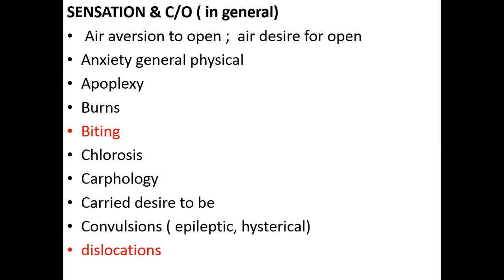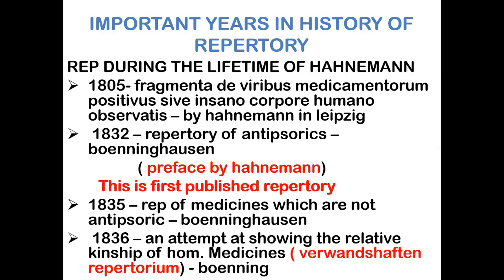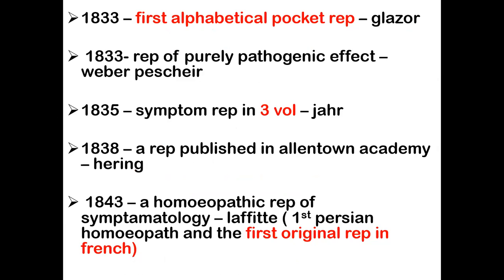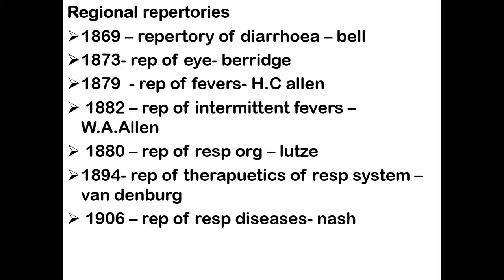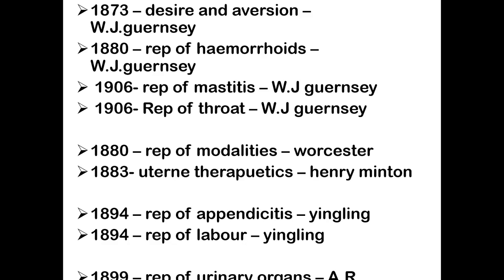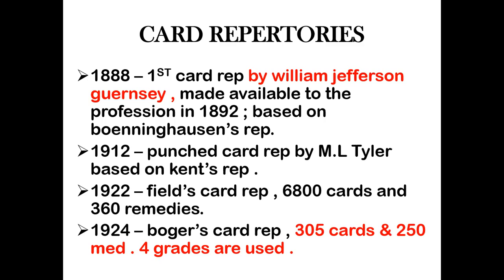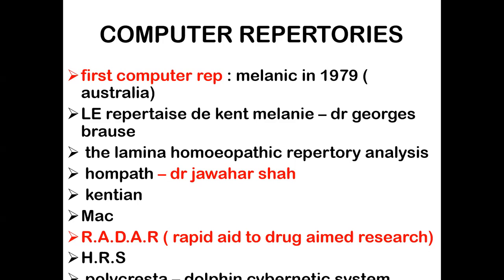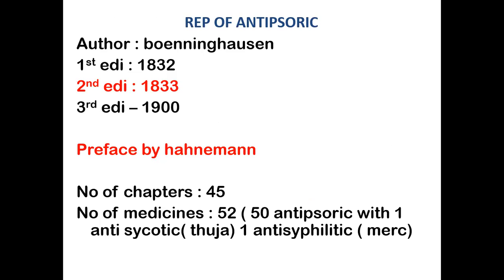repertory lecture 4